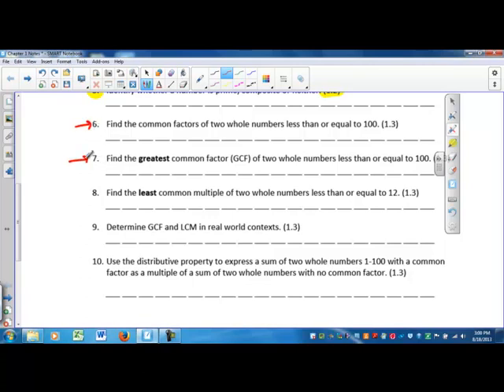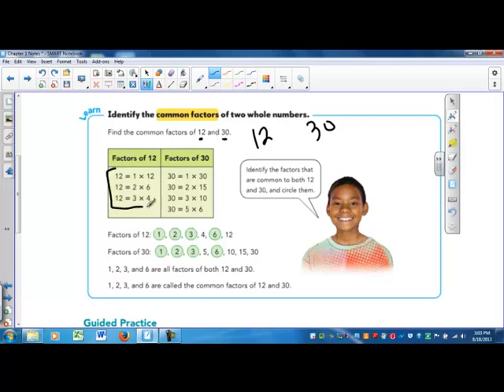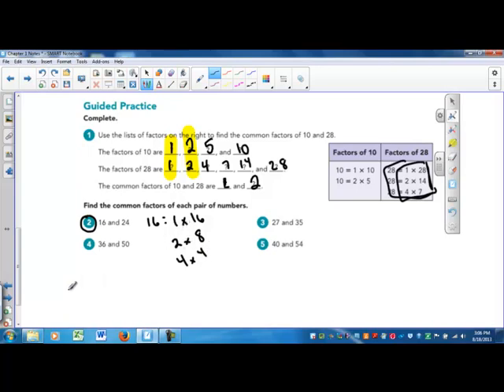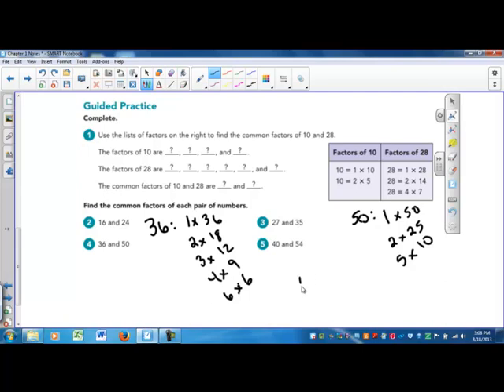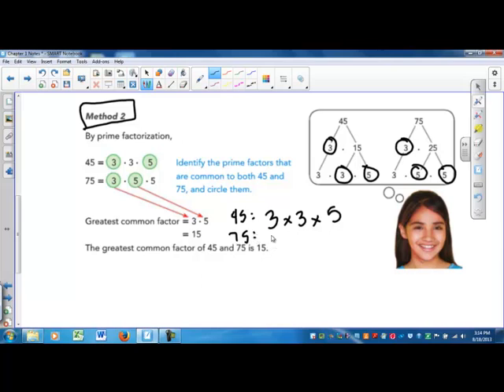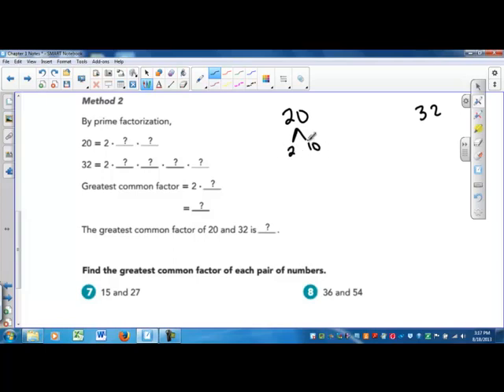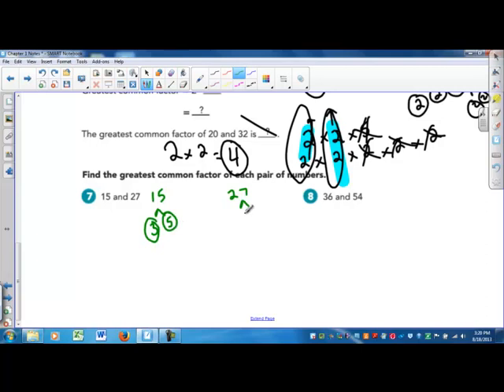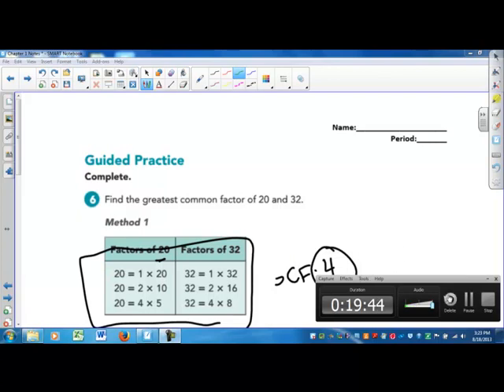Chapter 1 LT #6, #7 Video